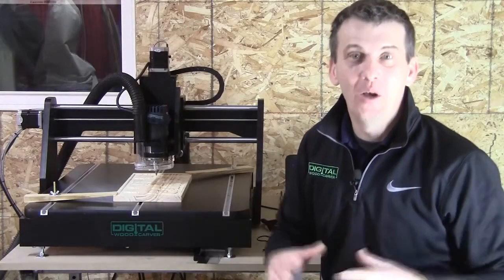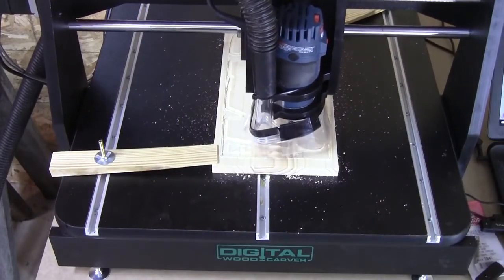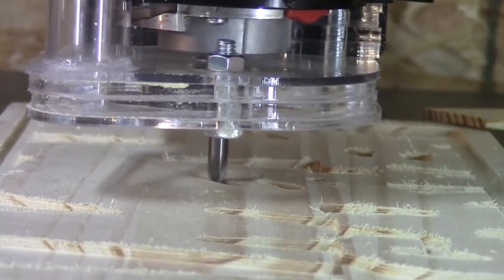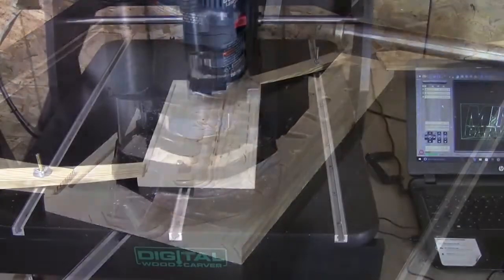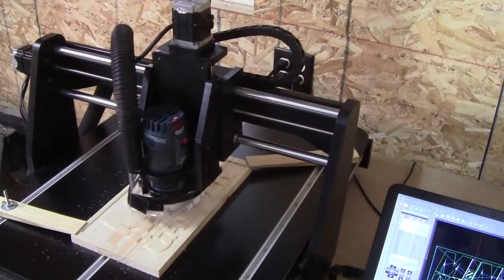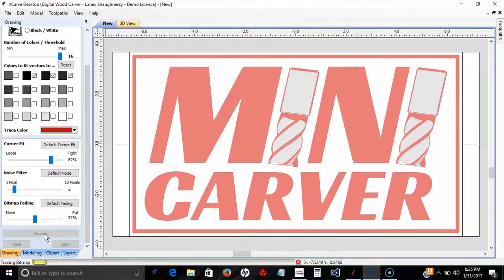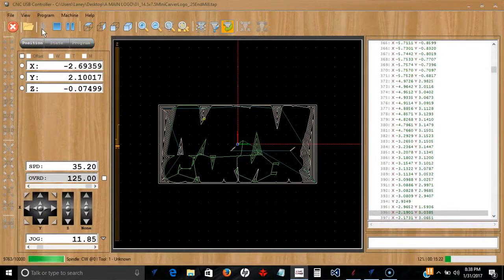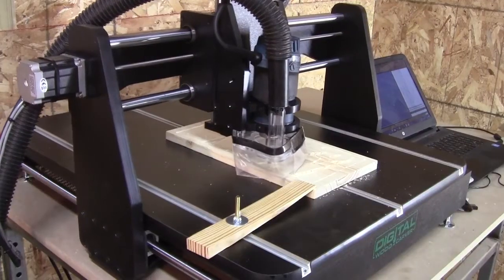CNC Carver for Serious Hobbyists - DWC1824 | Digital Wood Carver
Made in the USA, the DWC1824 Mini Carver is our bench-top model - a compact CNC that features robust construction with the same reliability of our larger CNCs, yet is compact enough to sit on our workbench, and can be moved easily without taking up a lot of room.

The DWC1824 Mini Carver is everything you need to start carving masterful workpieces as large as 18” x 24” wide and 4” tall, easily and affordably without sacrificing quality.